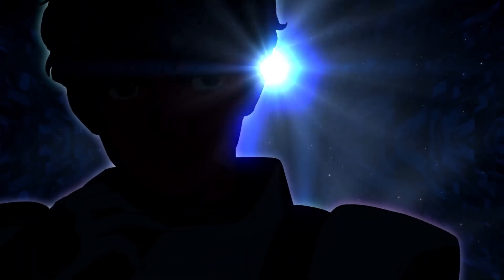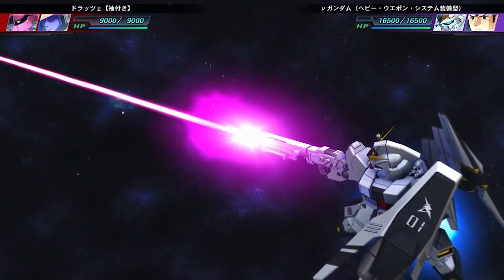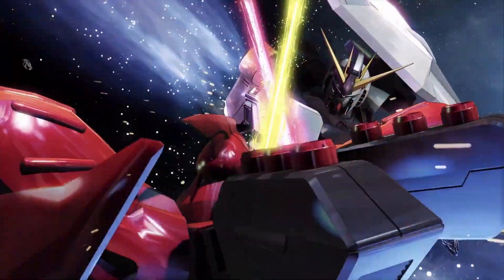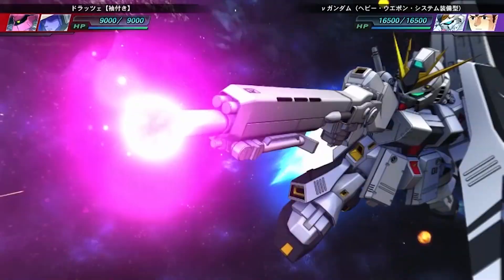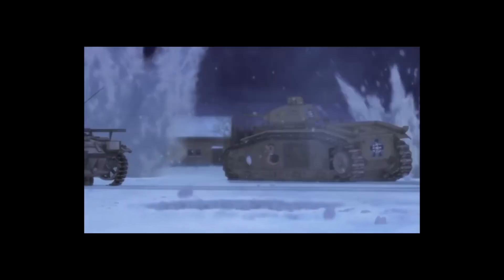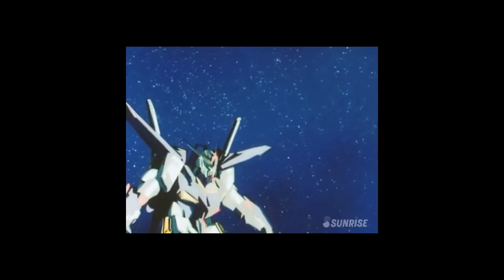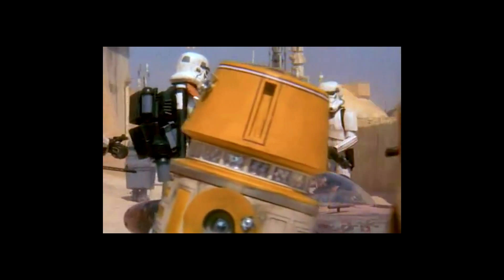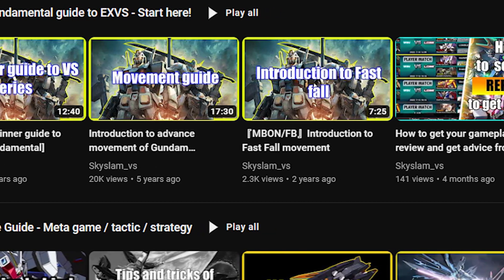You won't want to miss this: Nu Gundam HWS introduction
☄️【Fundamental up to advance Guide】